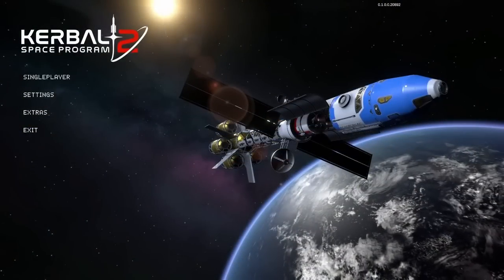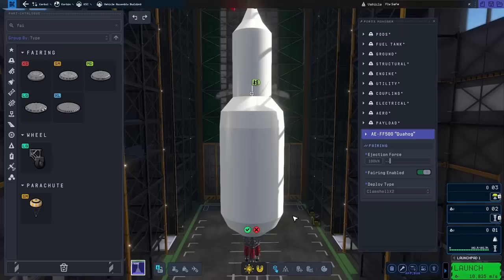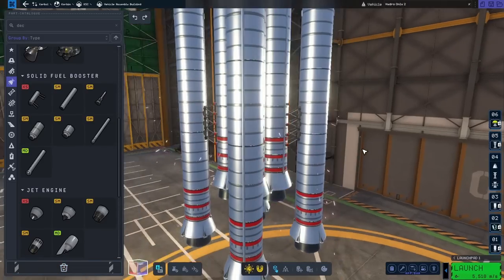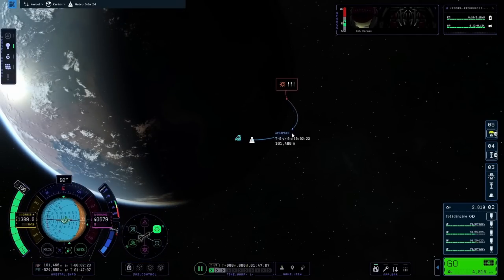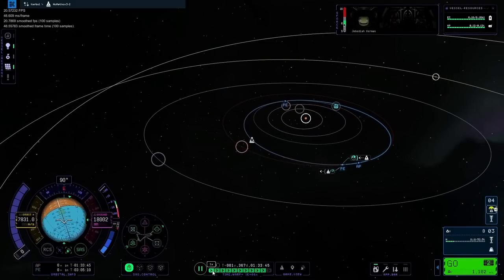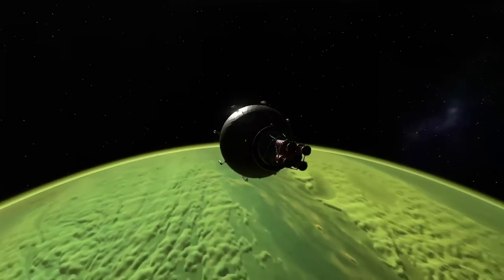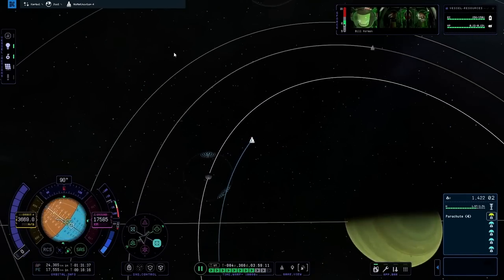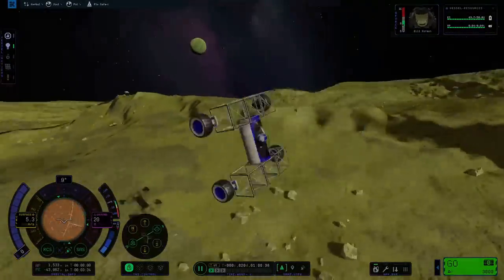Can You Use ZERO Methalox to Get to Pol in Kerbal Space Program 2?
KSP2 do be extremely broken